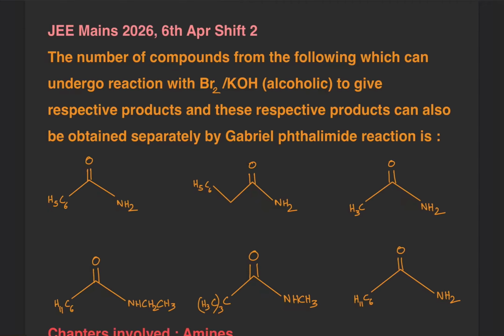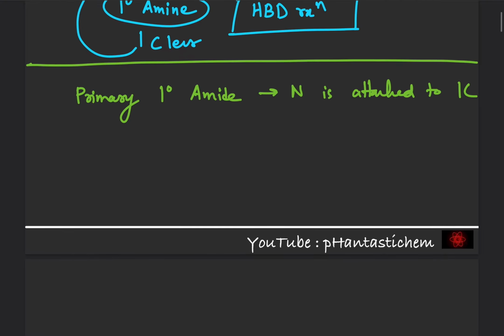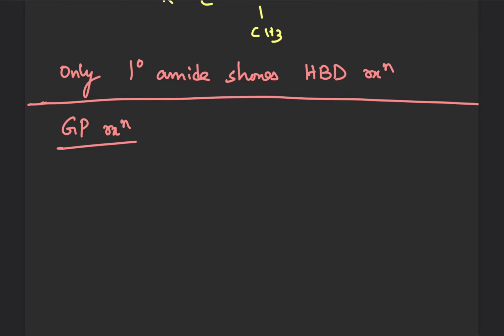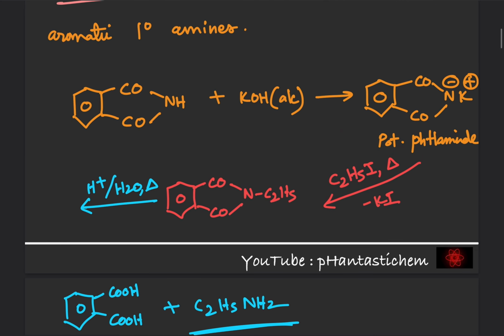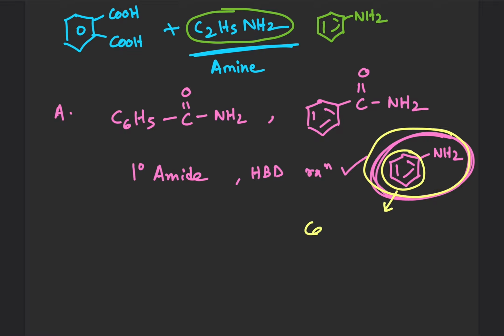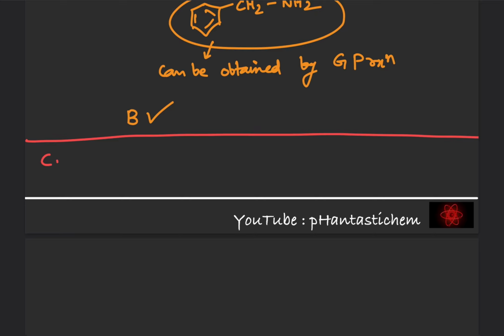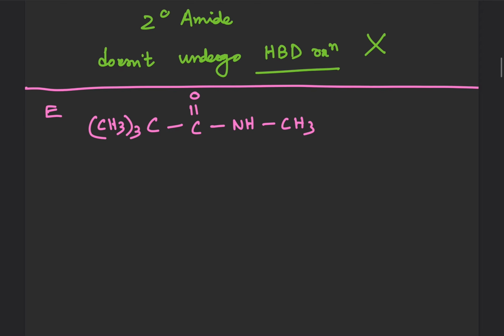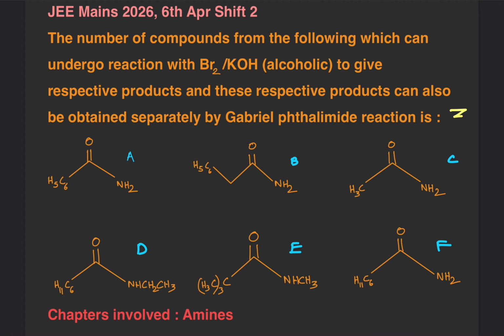[JEE Mains 2026] The number of compounds from the following which can undergo reaction with Br2/K...